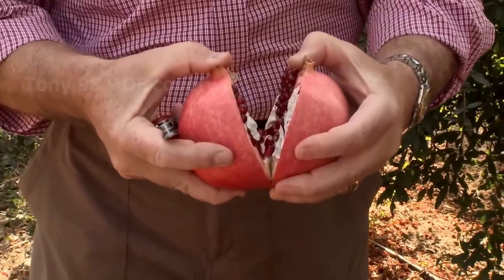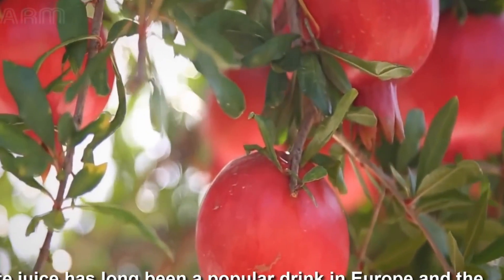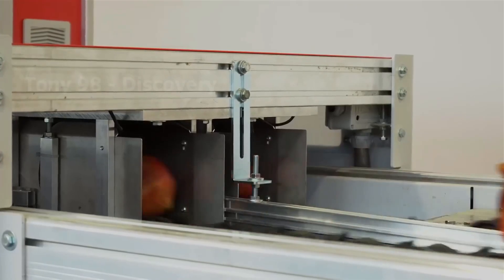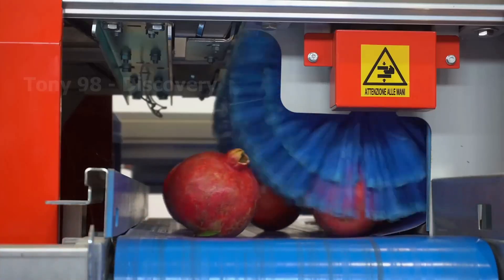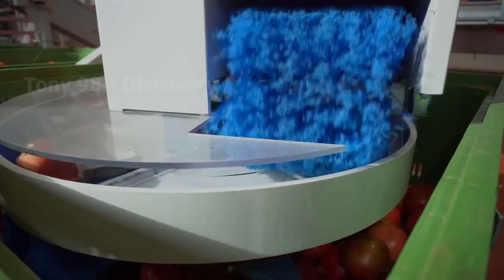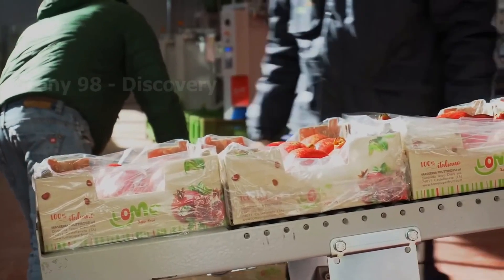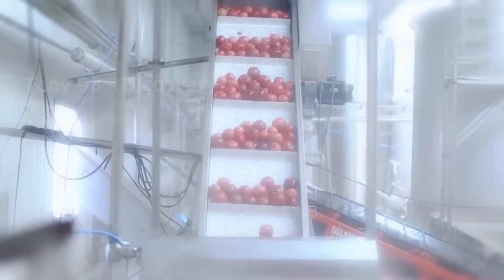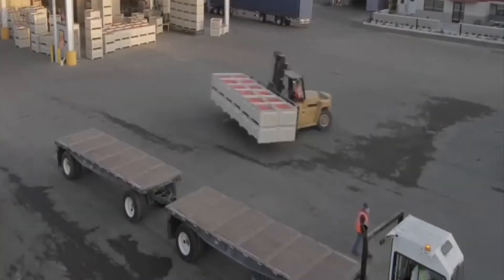Harvest And Process Hundreds Of Tons Of Pomegranates - Modern Agricultural Technology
Pomegranate is a delicious fruit enjoyed all over the world.
In this video, we will visit vast pomegranate farms to explore how farmers cultivate and harvest tons of pomegranates each season.

► Green Agriculture Technology is your place to explore fascinating technologies in agriculture, livestock, food processing, and beyond.